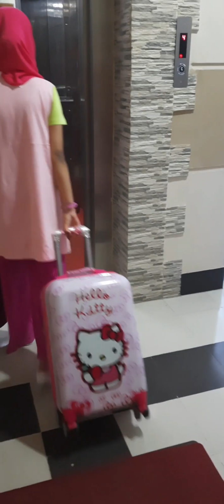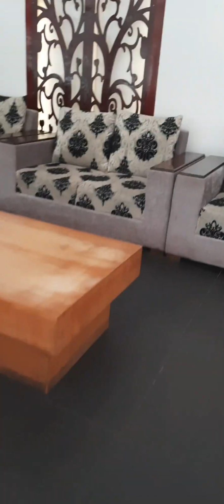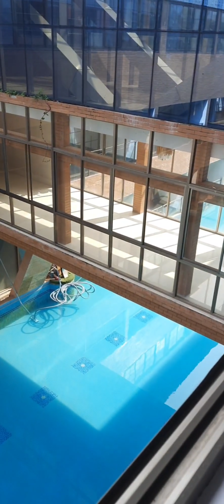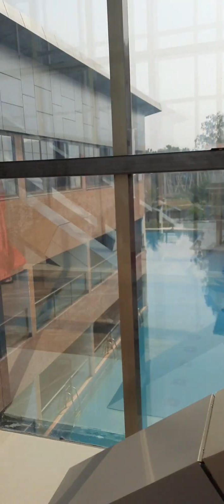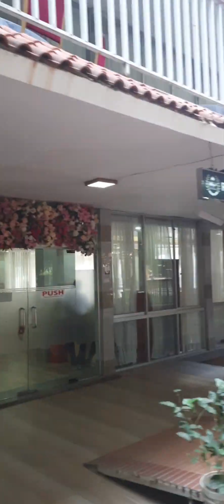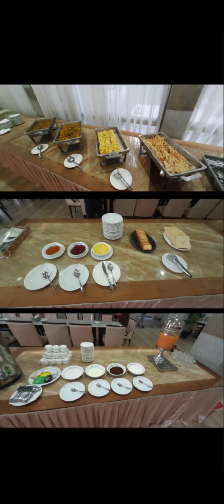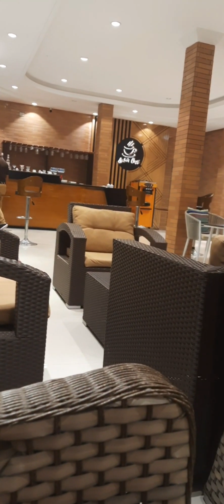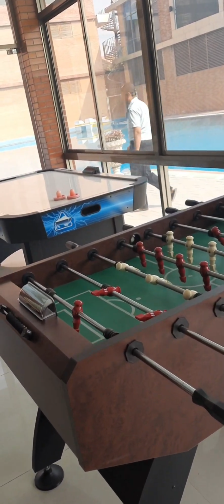Dhali's Amber Nivaas Resort || Visiting Vlog || 💜Samairas World💜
This is a vlog of Dhali's Amber Nivaas Resort surrounded by natural and artistic beauty. Hope you will benefit from this vlog.

Address: Baherkuchi, Ichapura,  Shirajdikhan, Munshiganj,  Dhaka.